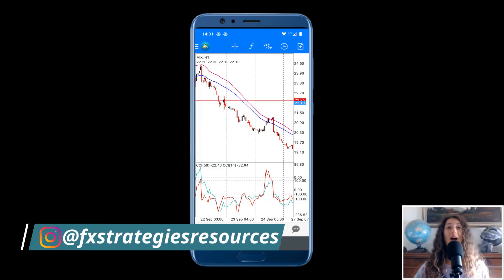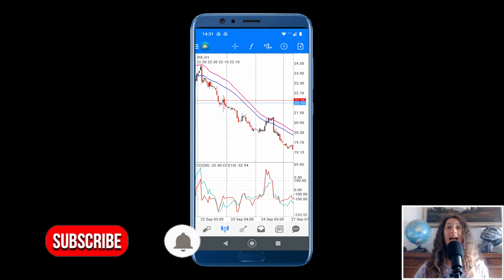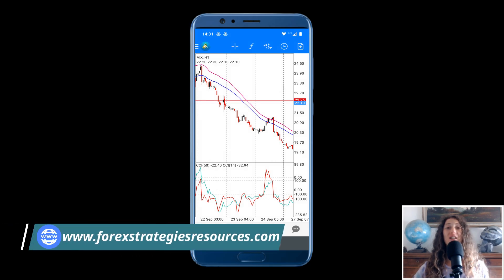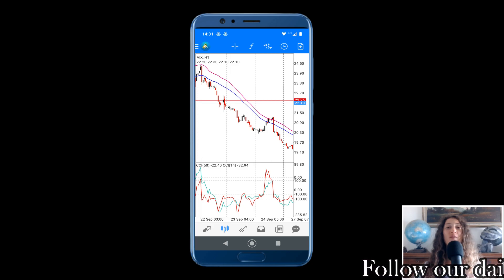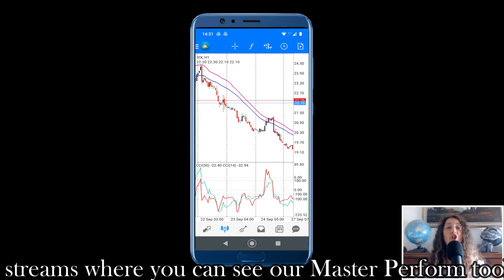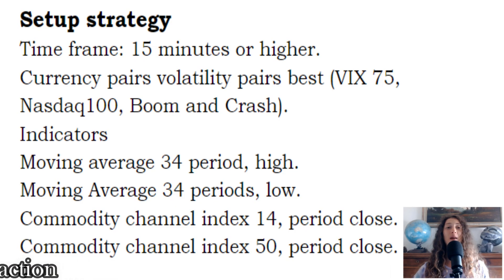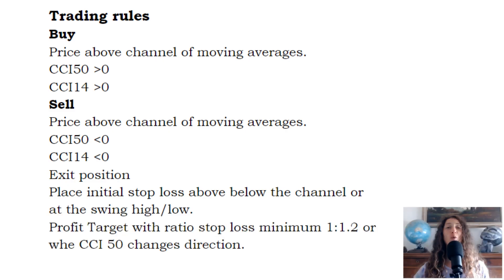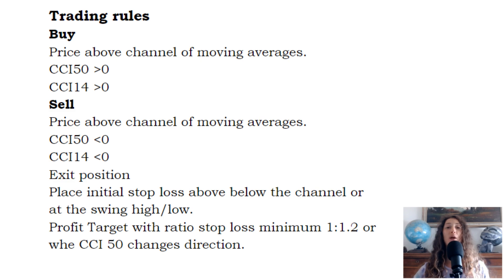VIX, Nasdaq100, Boom and Crash Strategy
I will show you Vix, Boom and Crash, Nasdaq100 Strategy is a trend momentum strategy based on a channel of moving average and two Commodity Channel Index. Very simple and effective.
Setup strategy
Time frame: 15 minutes or higher.
Currency pairs volatility pairs best (VIX 75, Nasdaq100, Boom and Crash).
Indicators
Moving average 34 period, high.
Moving Average 34 periods, low.
Commodity channel index 14, period close.
Commodity channel index 50, period close.
In this video there is the setup and more examples of trades.